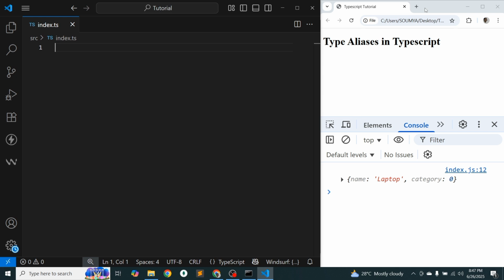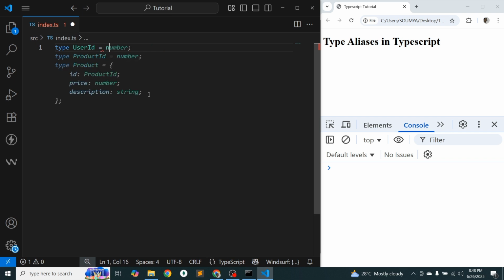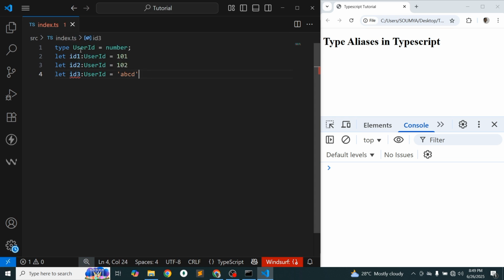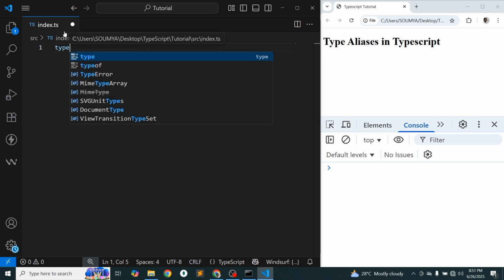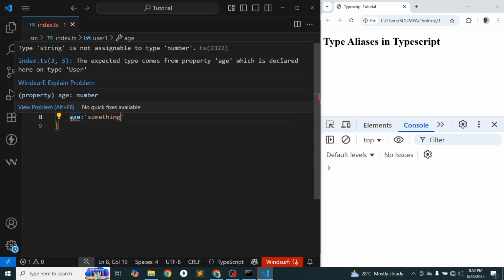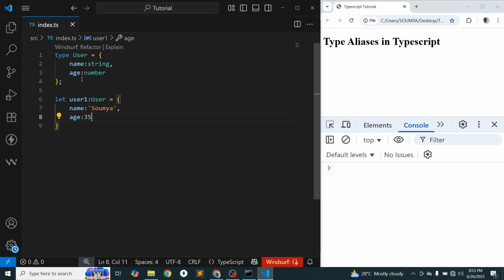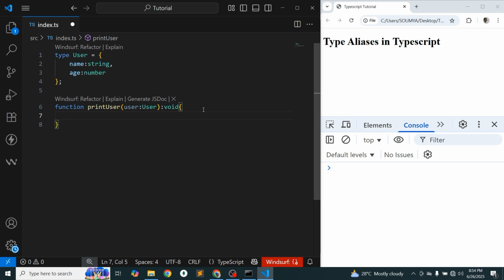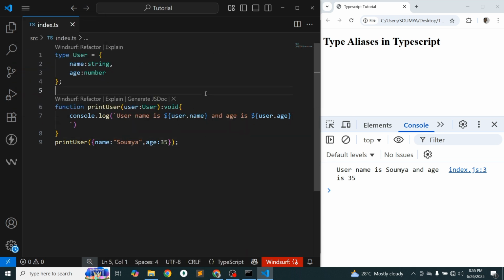Type aliases | TypeScript Tutorial | Learning Points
Type aliases | Object Type Aliases  | TypeScript Tutorial | Learning Points

🔹 Chapters Include:
00:00 Introduction
00:59 How to use
02:10 Handling error
03:40 Object Type Alias
06:12 Use with function
08:19 Conclusion